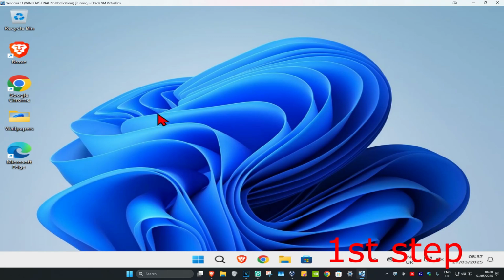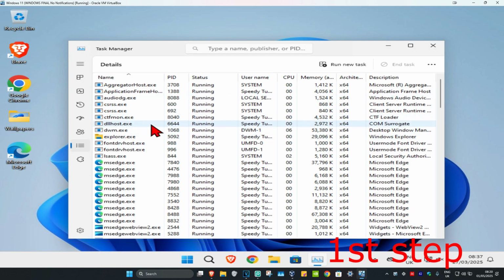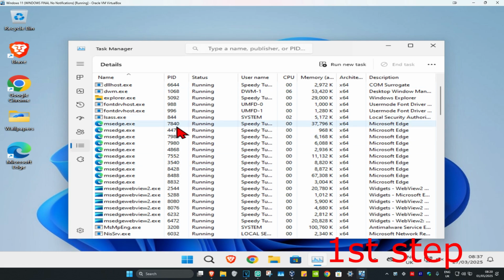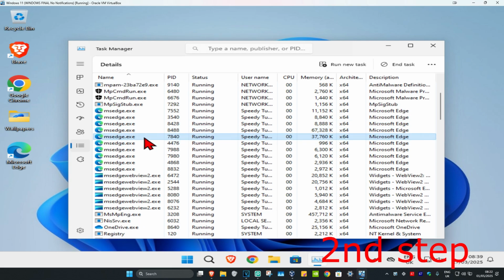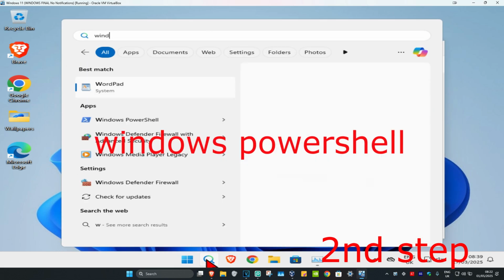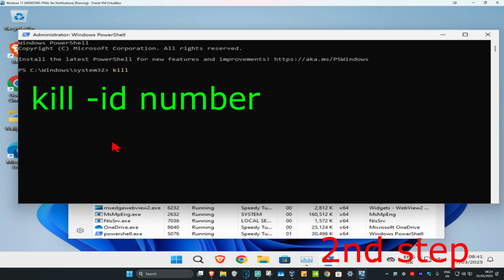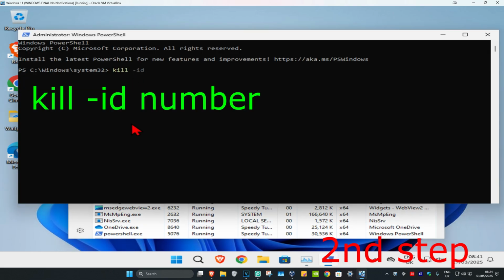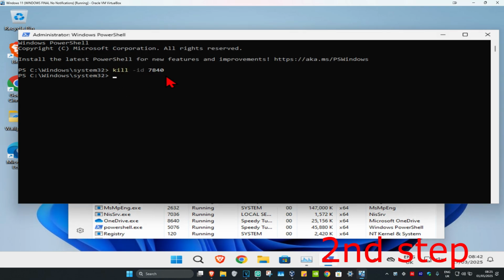How To Fix Unable to Stop Service, the Operation Could Not Be Completed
In this tutorial, I’ll show you how to fix the "Unable to Stop Service, the Operation Could Not Be Completed" error. Follow these steps to resolve the issue and successfully stop the service on your Windows PC.

Issues addressed in this tutorial:

Fixing the "Unable to Stop Service" error
Resolving the "Operation Could Not Be Completed" issue
Stopping Windows services that won’t stop

This works on Windows 10 and Windows 11 for both desktop and laptop devices.